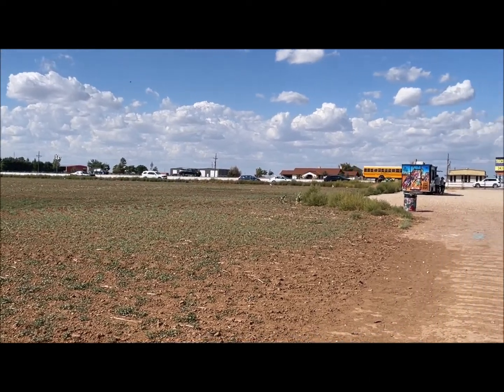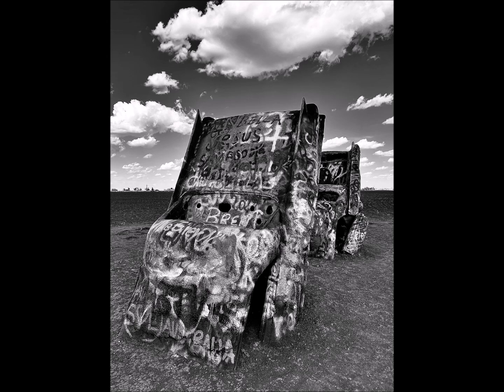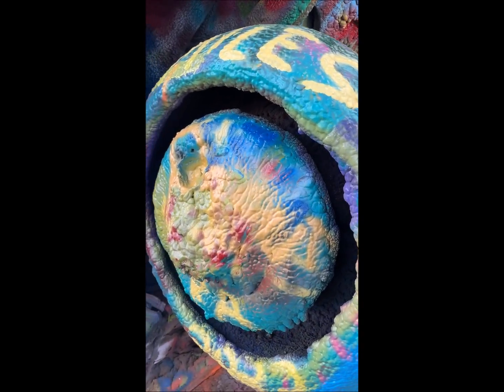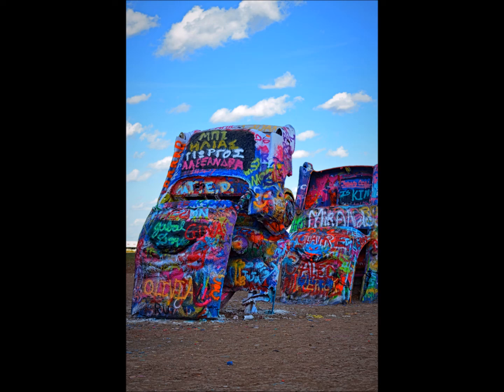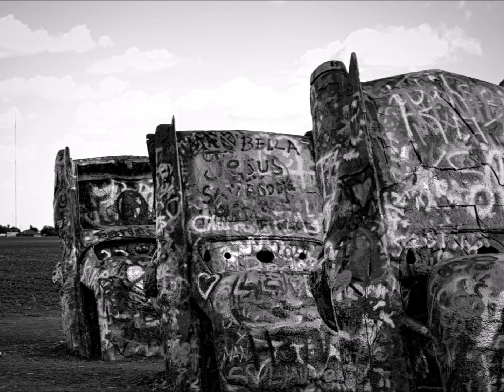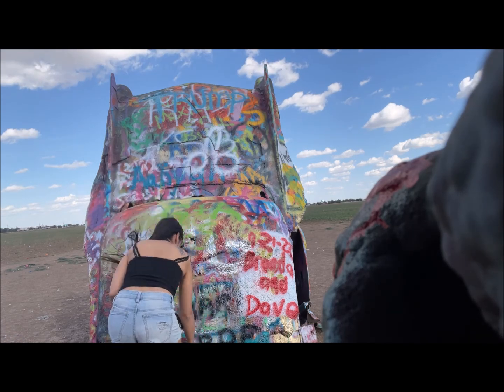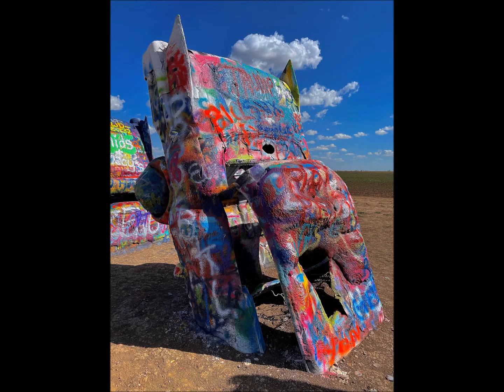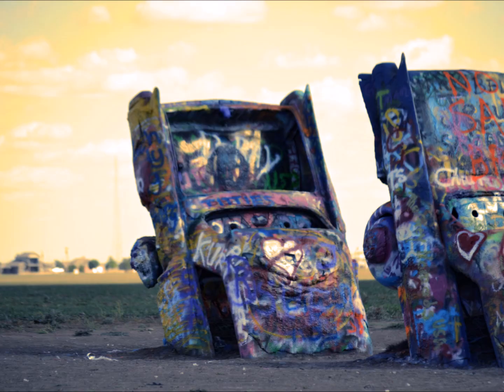Cadillac Ranch in Amarillo Texas